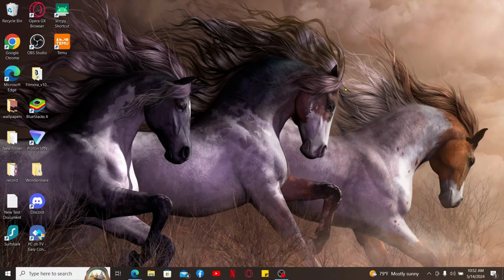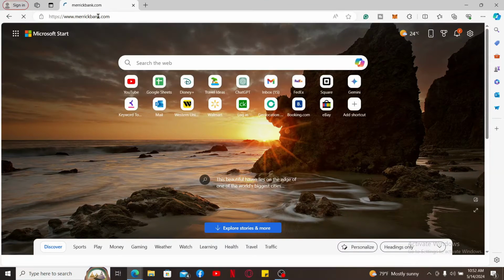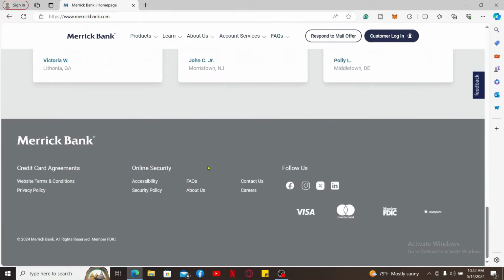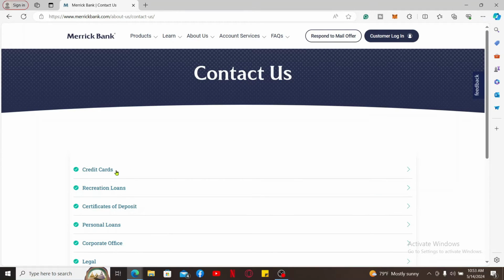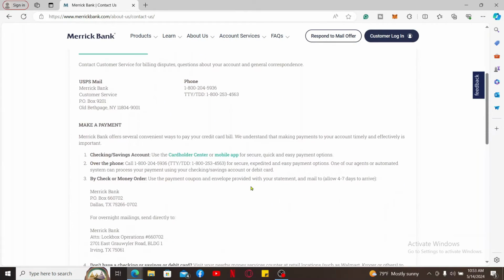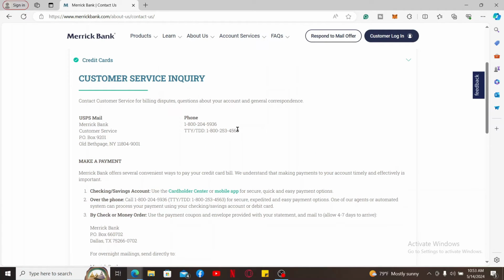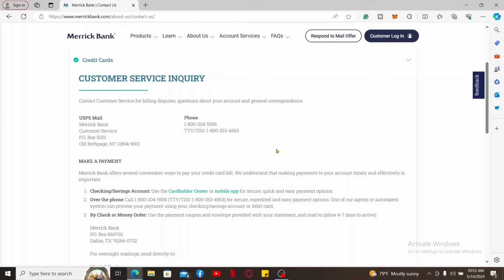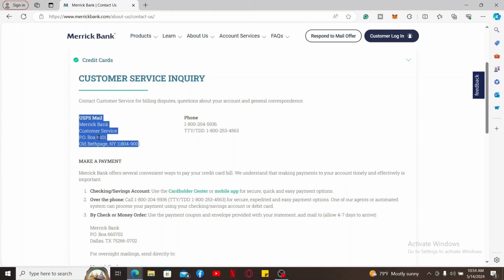How to Cancel Merrick Bank Credit Card Online 2024?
Need to cancel your Merrick Bank credit card?
This comprehensive tutorial will walk you through the entire process step-by-step!
Whether you're reorganizing your finances or switching to a different card, cancelling your Merrick Bank credit card is straightforward.
In this video, we'll guide you through each step, from contacting Merrick Bank customer service to settling any outstanding balances and completing the cancellation.
 Watch now to ensure you manage the process smoothly and responsibly.
Take control of your financial journey with confidence!